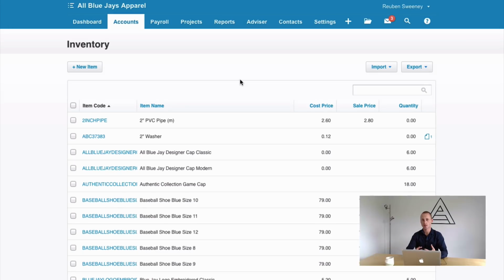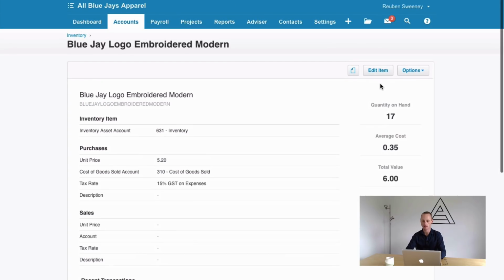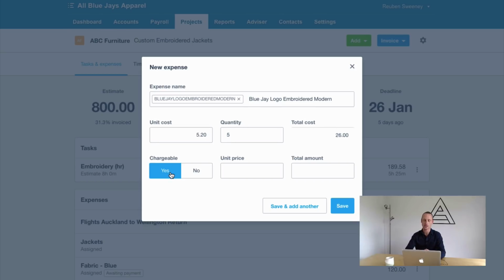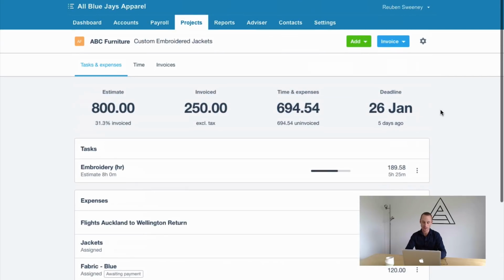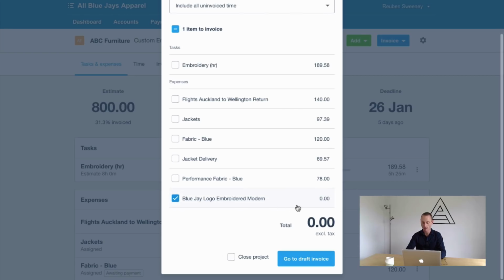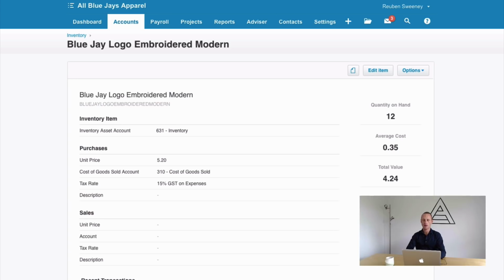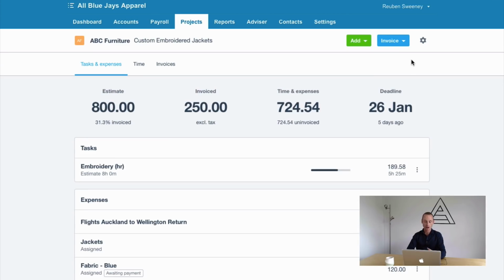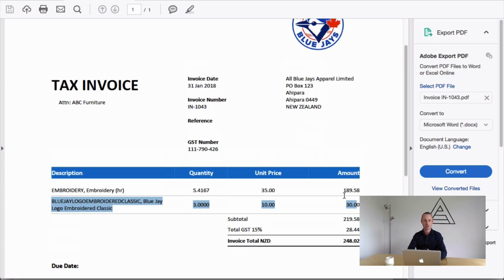How to Invoice Inventory Items with Xero Projects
Reuben Sweeney demonstrates how to invoice inventory items using Xero Projects.

When applying Xero inventory items to a project they must be invoiced out in a very specific way in order to reduce your stock on hand. Follow this method in order to maintain accurate project profitability reports and accurate stock on hand levels.

Our Xero Projects Setup and User course is designed to get you and your staff to speed on Xero Projects quickly by teaching them just what they need to know to do their jobs. The role-specific structure makes this course a must-have for consistent Xero Projects training and processes in your business for both your current and future staff.

We'll answer any questions you have about Xero Projects or Xero in the comments below.